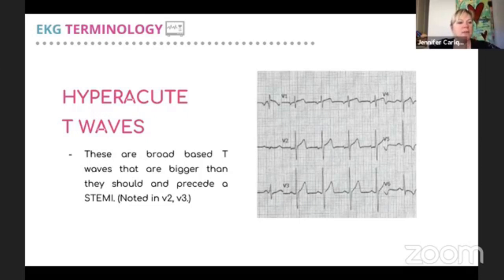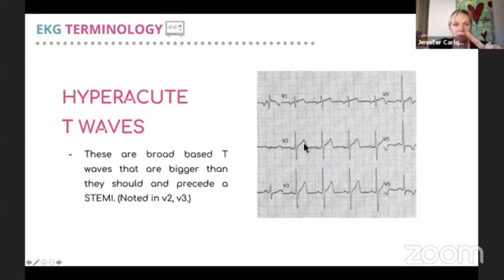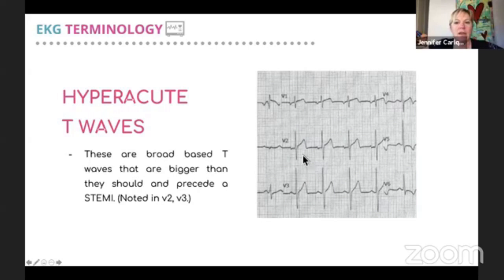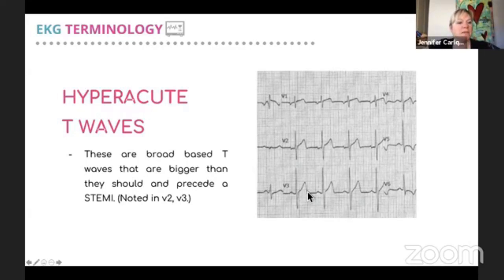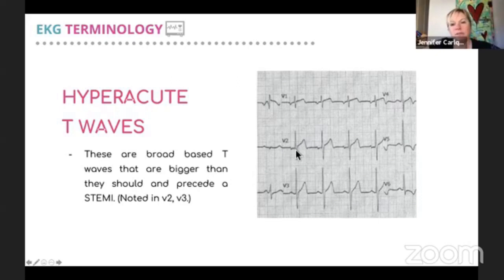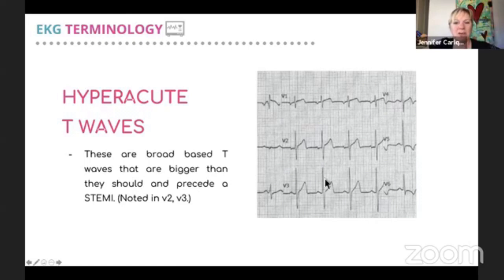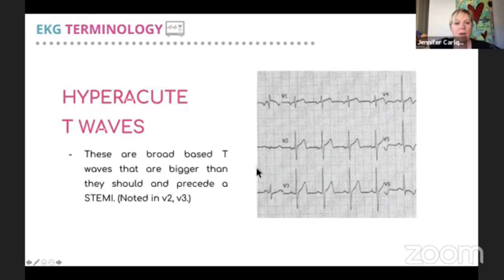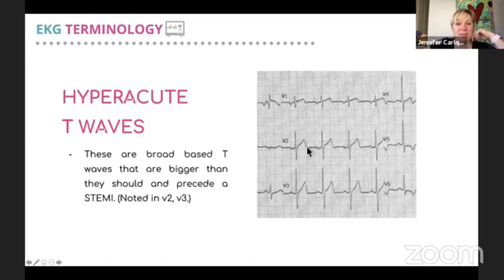Hyperacute T Waves - the PRE STEMI Finding You Can't Afford to Miss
Hyperacute T Waves are a clue that a STEMI is next.

Hyperacute T waves are bigger than they should be.
This is why the family analogy matters. The "Mom" P wave, the "Dad" Qrs and the "Baby" T wave.

If you want a quick tutorial on this finding that the machine will miss, watch here!

(Also a LIVE in person class is coming to a city near you soon!
Conqueringcardiology.com